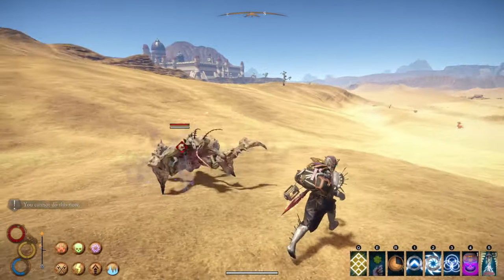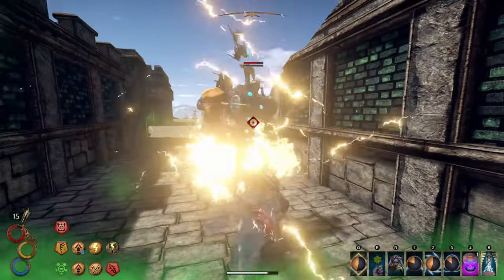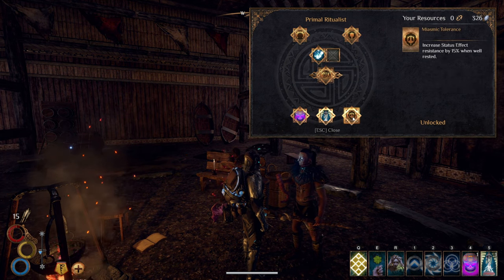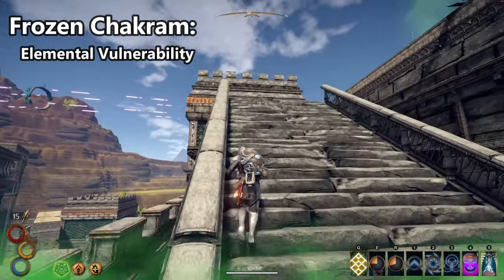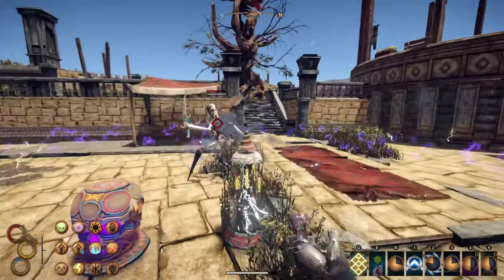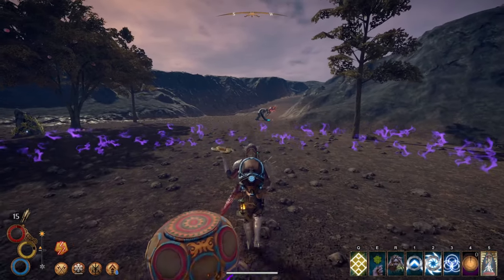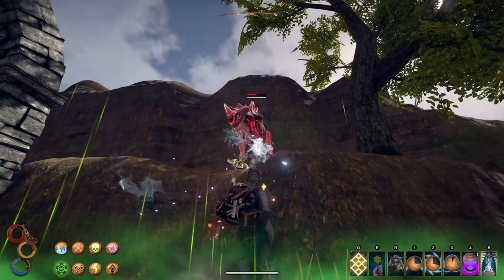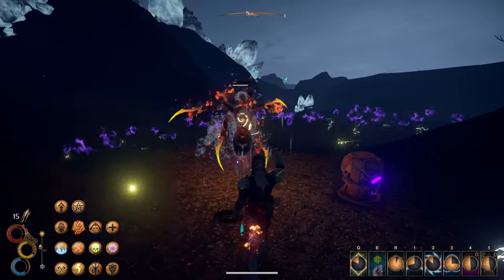BEST Outward Build I've EVER Made! | Disk Of Death (Chakram & Hex Build)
This awesome Outward build has hex, chakram, totem, and tons of fire damage. You have a butt load of stamina and mana reduction on an armor set that has 9 protection. Not only that but totems gives us barrier which makes us unstoppable. The disk of death build is amazing and now my favorite build in the game. Chakrams do way more damage than they used to and it is time for everyone to hear about it. This build is very versatile and it will make you want to play more Outward.

"Alex Productions - Cyberpunk" is under a Creative Commons (CC-BY 3.0) license